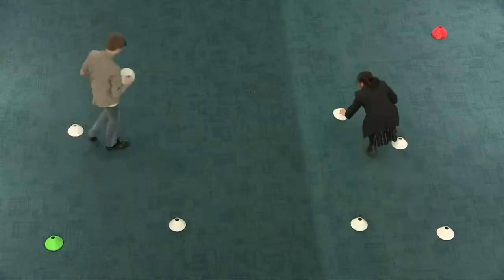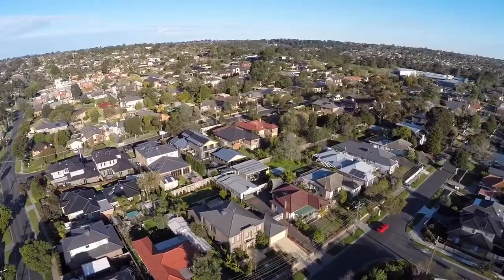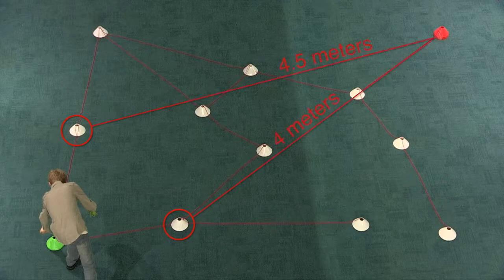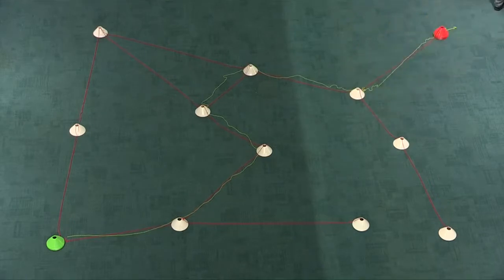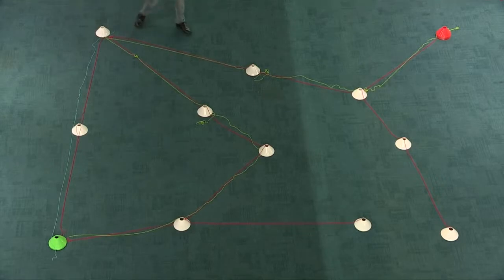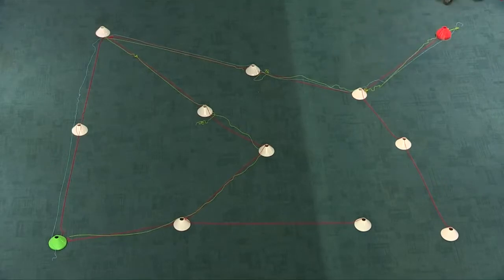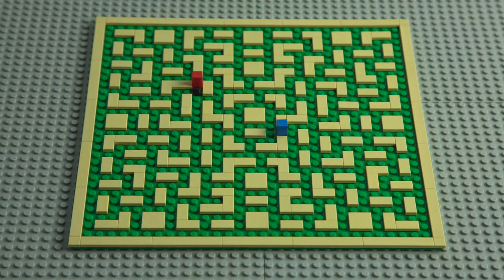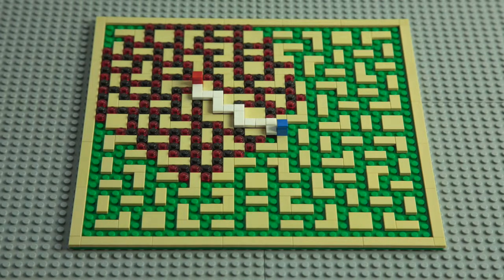Graph Theory in Pathfinding – CHOOSEMATHS Awards 2016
Every second counts during a medical emergency and a safe shortcut can make all the difference for patient outcomes. John Monash Science School students use graph theory in path finding to transform callouts for Ambulance Victoria. Discover how Maths can pave the fastest routes to help our medics save lives.